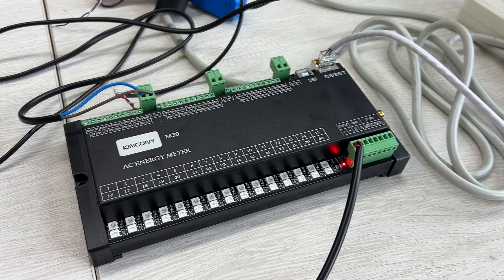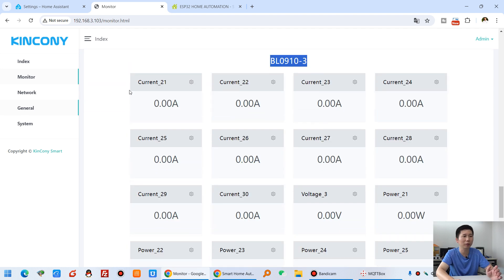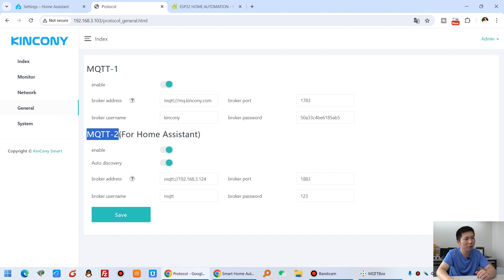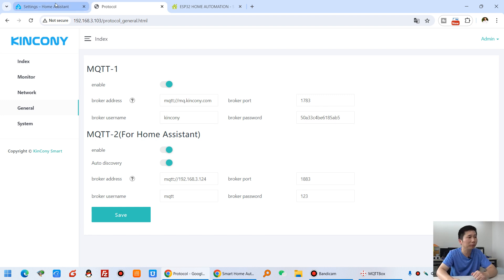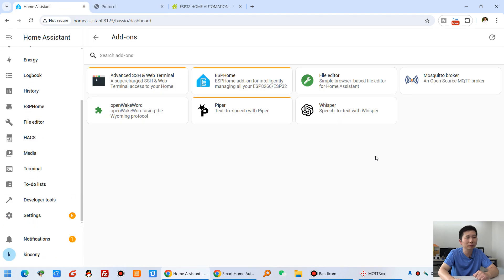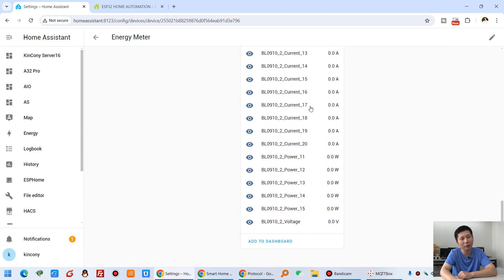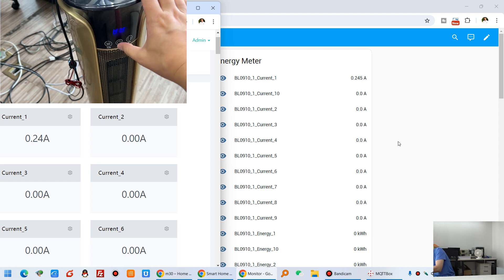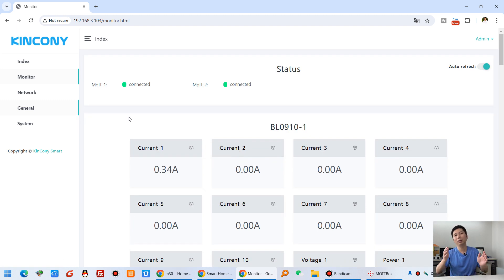new KCS firmware for M30 ESP32 Energy Meter added Auto Discovery in HA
We have designed 30 Channel ESP32 energy monitor open source board – M30 (ESP32 30 Channel CT Clamp Energy Monitor) for home automation DIYer. The hardware have 30CH CT Clamp sensor INPUT ports + 3CH ZMPT101B voltage sensor + SD card + 30CH RGB colorful LED for current value. Ethernet+RS485+4G modbus 30CH high-accuracy energy meter ic-BL0910 with CT clamp. it can easy integrate to home assistant by ESPHome.